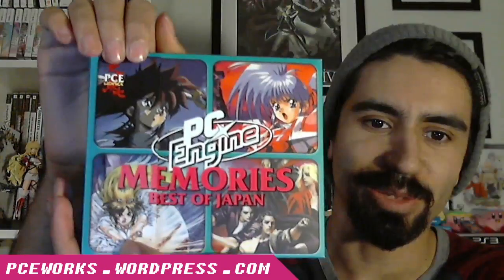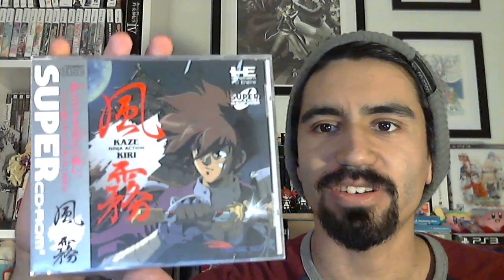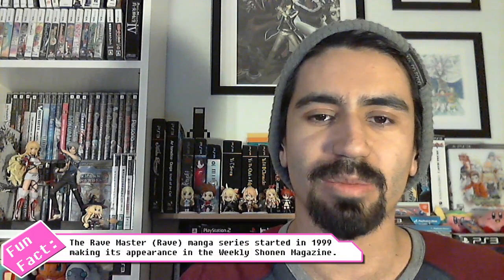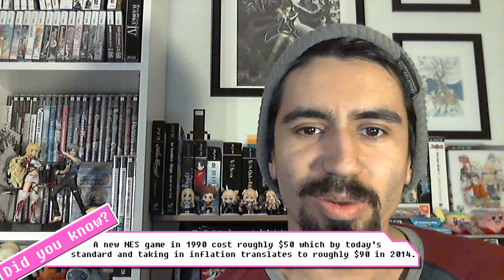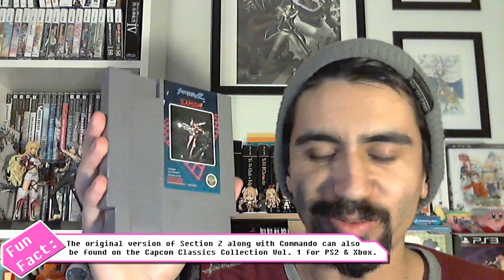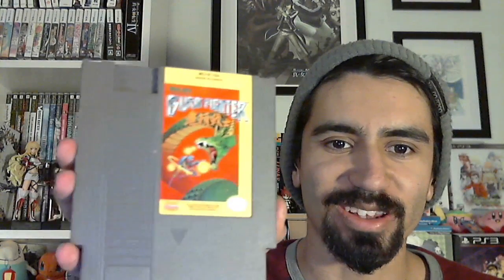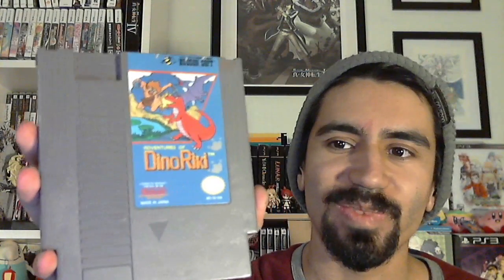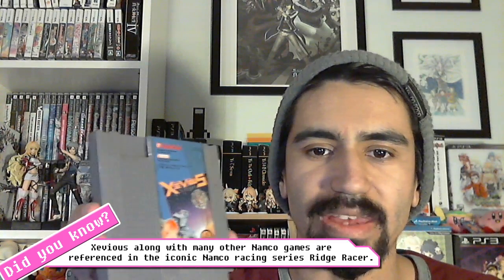Recent Pickups-October 2014: Retro Edition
Hey guys NostalgicDan1 again here with another episode of Recent Pickups! Recent Pickups now features random fun facts and did you know tidbits. In today's video we cover my recent retro pickups for the month of October 2014. This months highlights include a bunch of NES shmup's and PC Engine love.